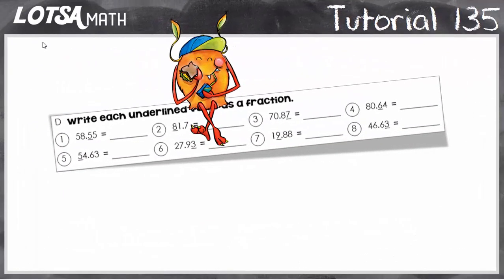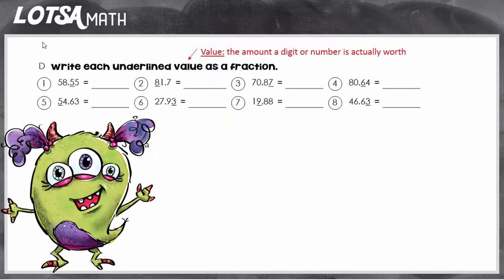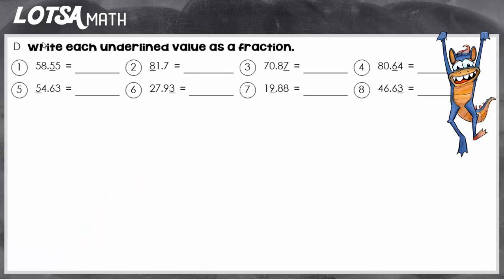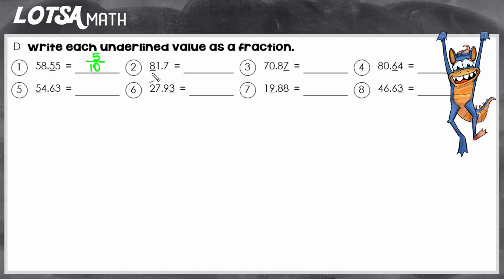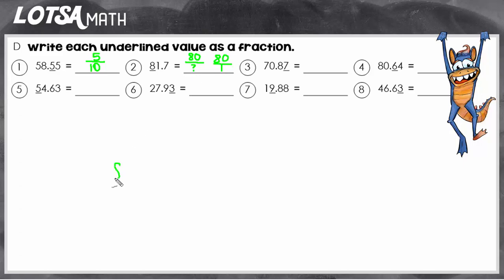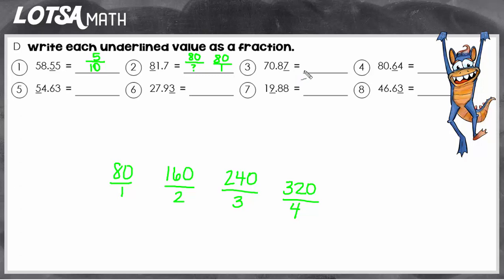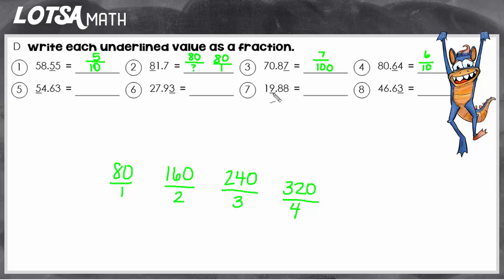Math Lesson 135 - Place Value & Fractions - LOTSA MATH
Place Value & Fractions - Write each underlined number as a fraction
TEKS 4.2G or Common Core 4.NF.C.6